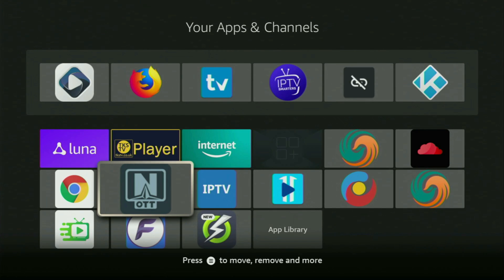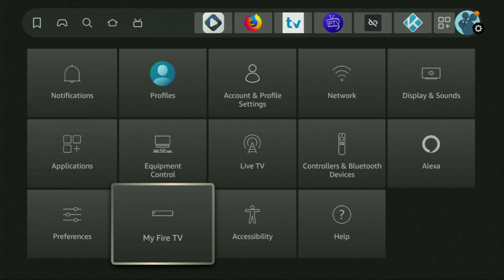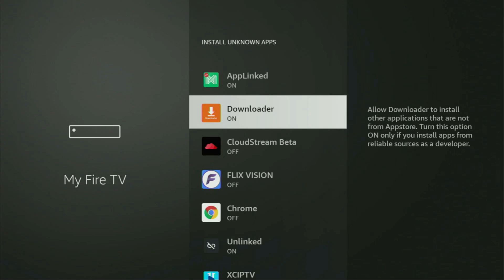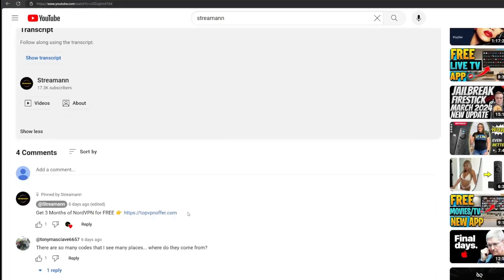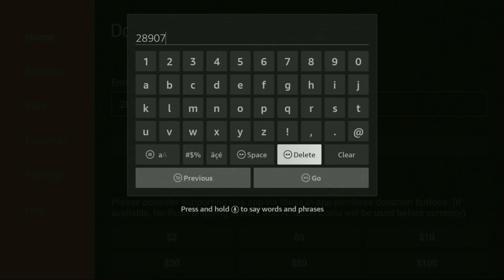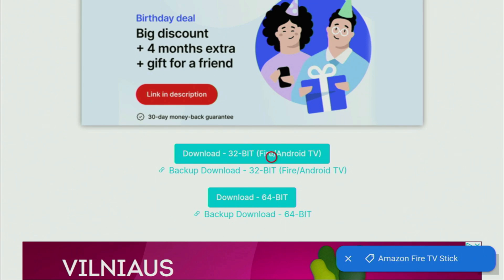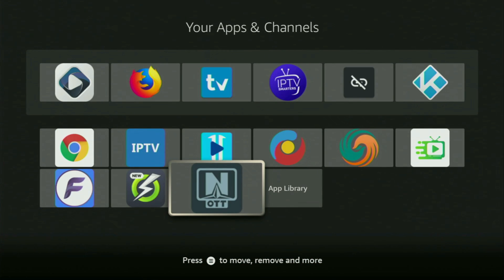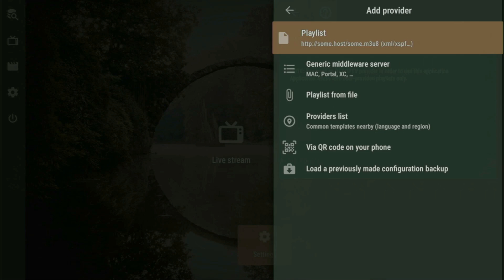How to Get Ott Navigator Live TV Player to Firestick/AndroidTV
Wondering how to get, install and set up OttNavigator Live TV player on your Firestick or AndroidTV? In this video I'll show you a step by step tutorial on how to get and use Ott Navigator in 2024.